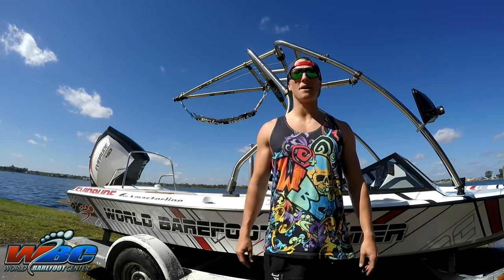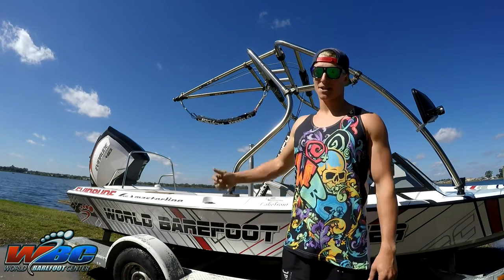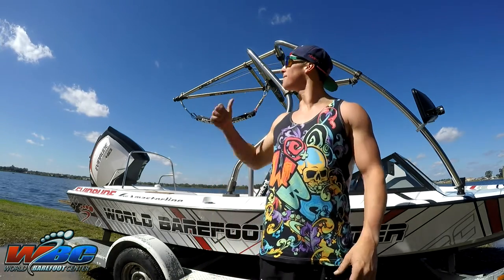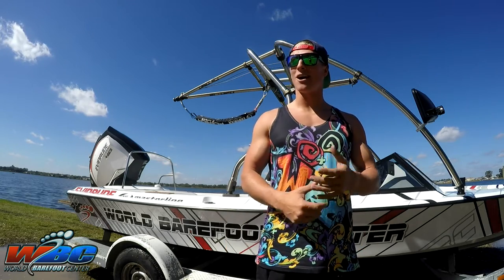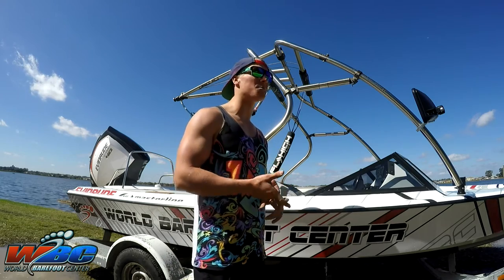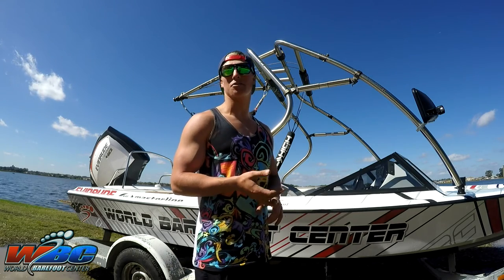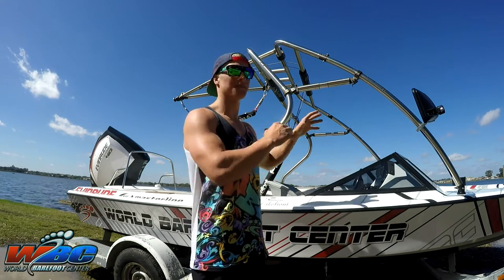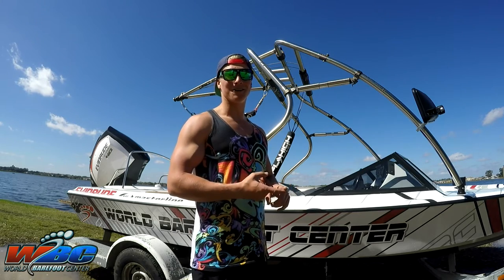World Barefoot Center - BI Tower Instructional/Tips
World Barefoot Center's Ben Groen gives you tips and tricks in setting up your Barefoot International Pro Series X Tower.

If you have any questions setting up your tower, you can reach the World Barefoot Center

Shop our entire line of Barefoot International Products, and all of the gear to take your barefooting to the next level